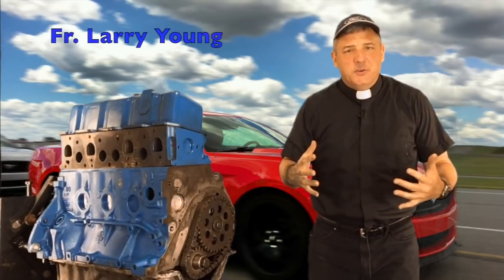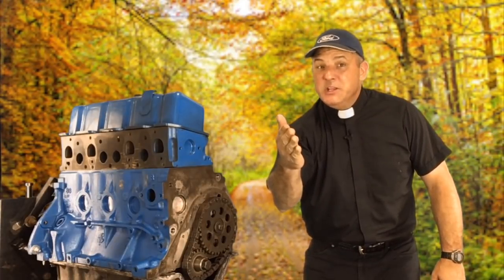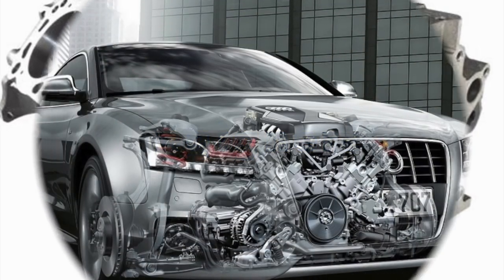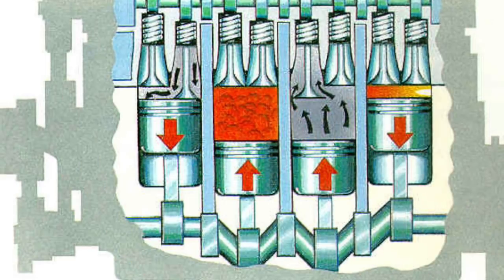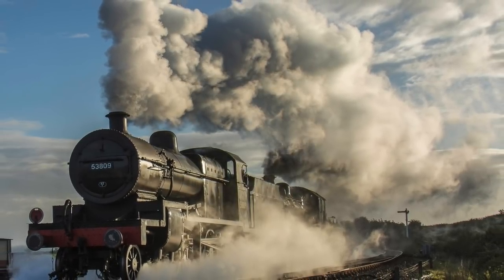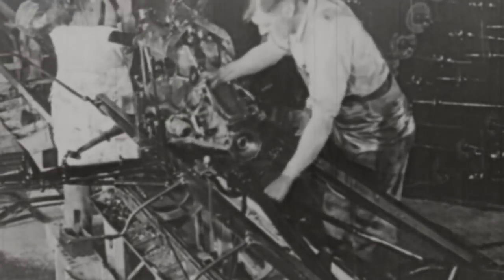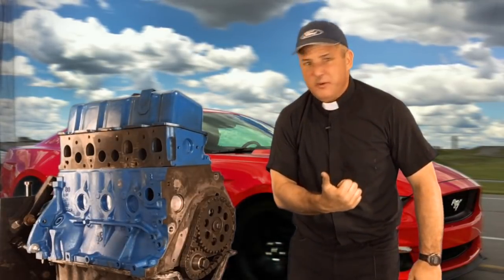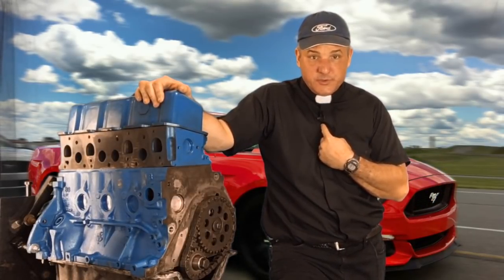Engine and Life: Part 1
Introduction to an Internal Combustion Engine